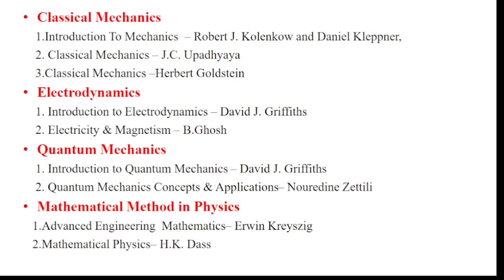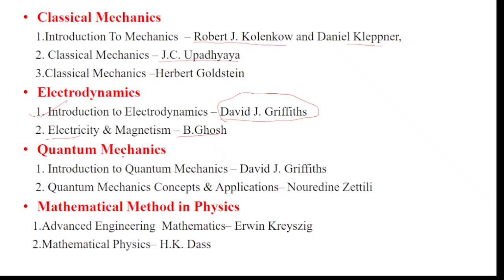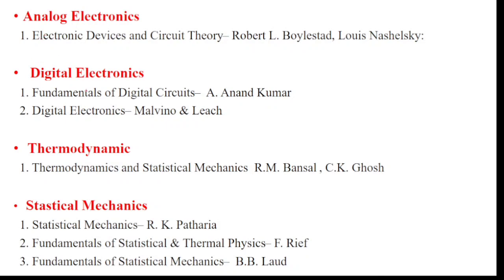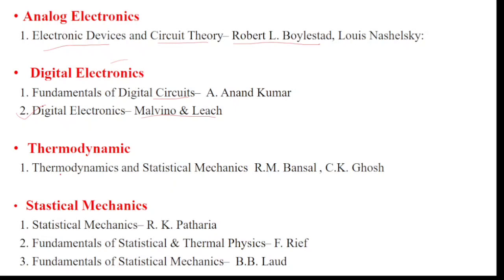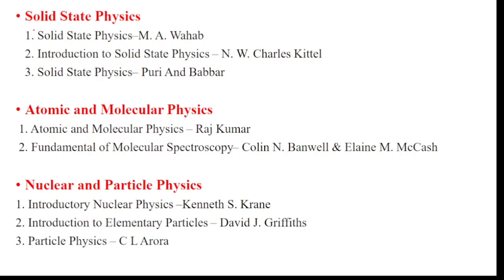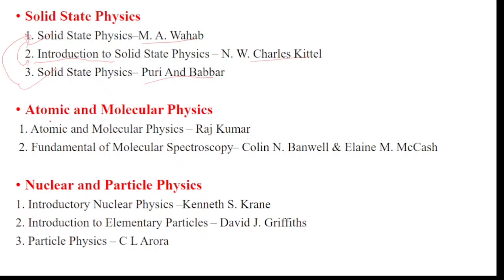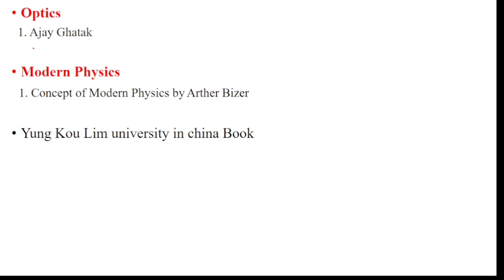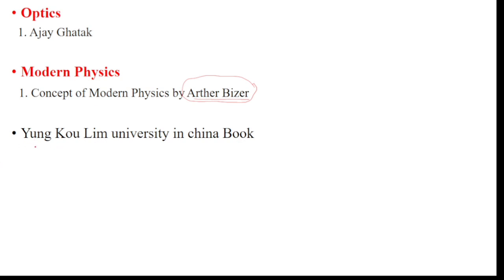"Mastering Physics: Your Ultimate Guide from B.Sc. to M.Sc. Exams 📚🎓 | Top Reference Books!"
About the video:
I have gone over every topic in physics and the key reference books that go along with it.